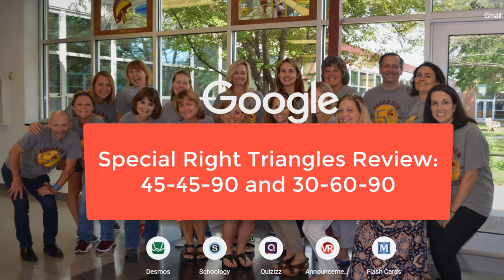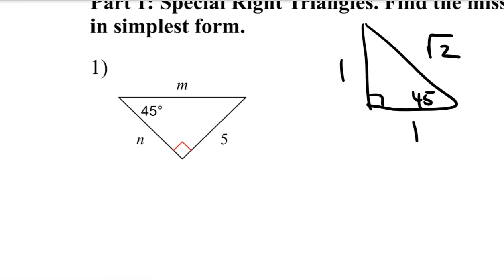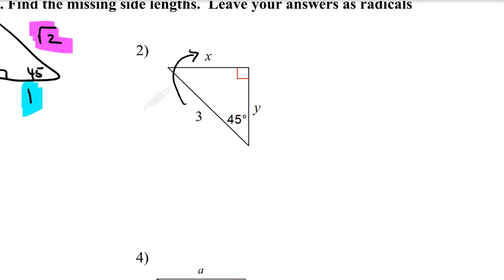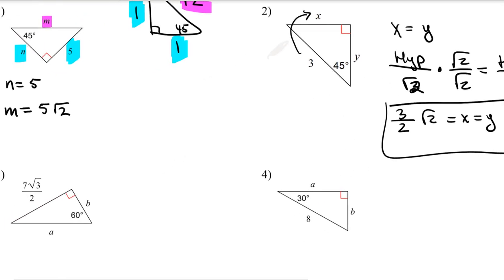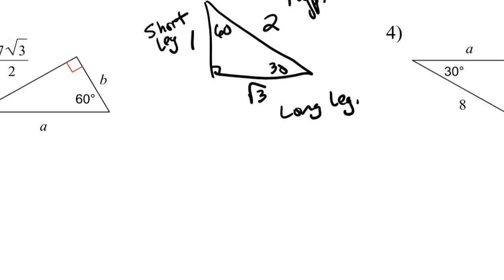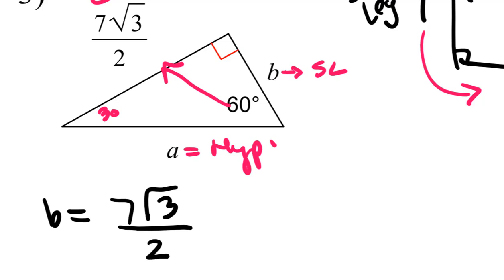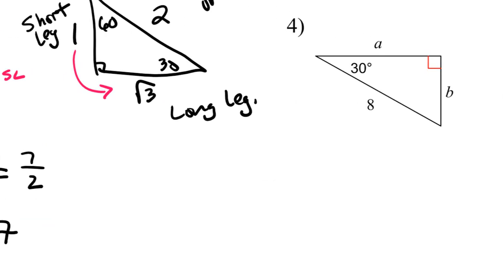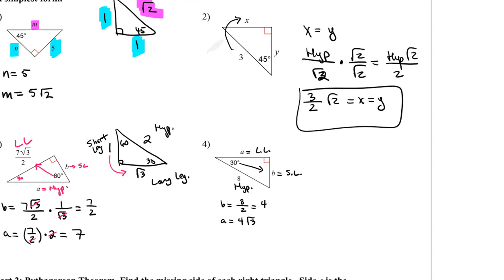Special Right Triangle Review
Review of the 45-45-90 and 30-60-90 Special Right Triangles